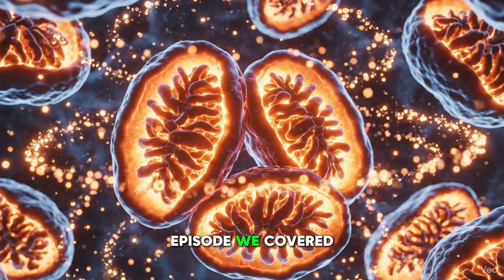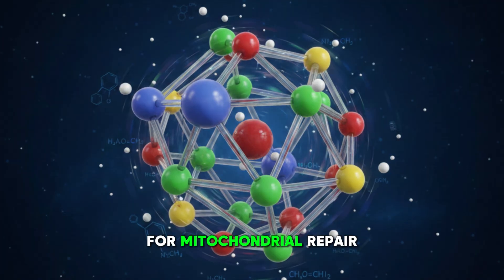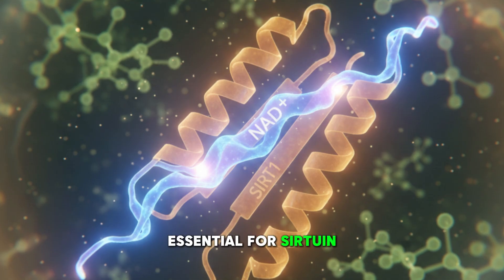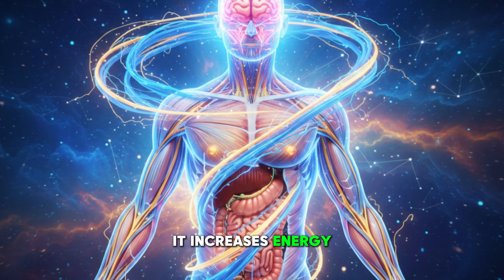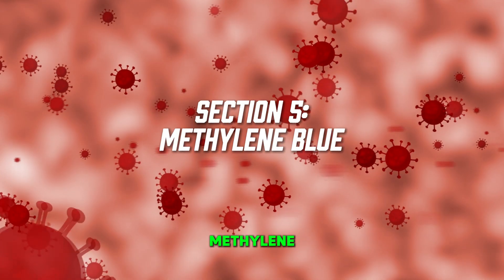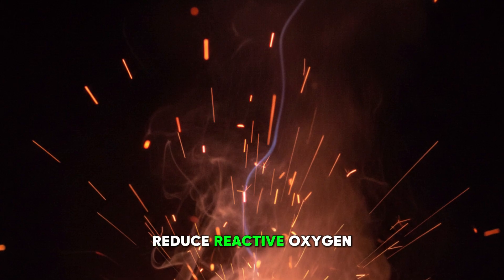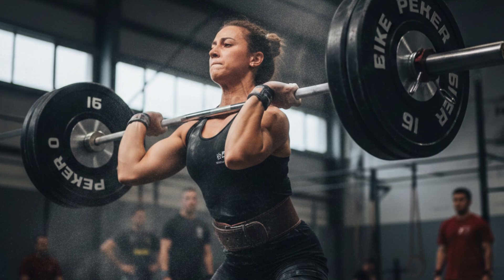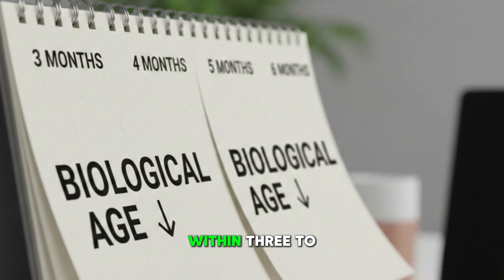How to Restore Mitochondria: The Complete Longevity Protocol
Mitochondrial failure is the root of biological aging — but how do you actually fix it?

In this episode, Dr. Adam Sewell breaks down the real clinical protocol for mitochondrial restoration, covering Urolithin A, NAD support, mitochondrial peptides, methylene blue, red light therapy, fasting, and exercise — and how to layer them in the correct sequence.

This is the practical, evidence-based approach most clinicians never see — and the foundation for reversing biological age by 20–30 years.